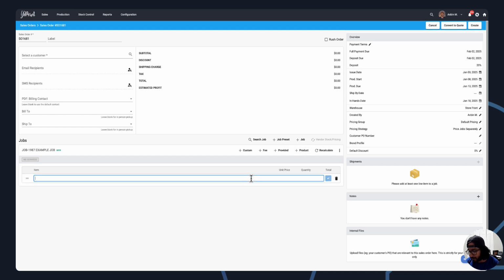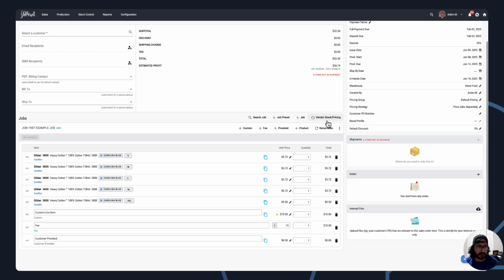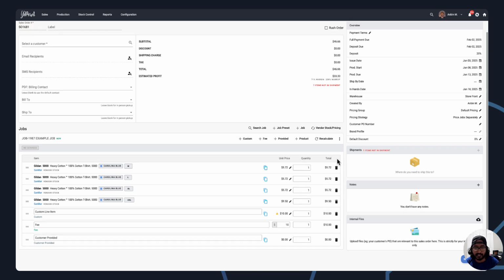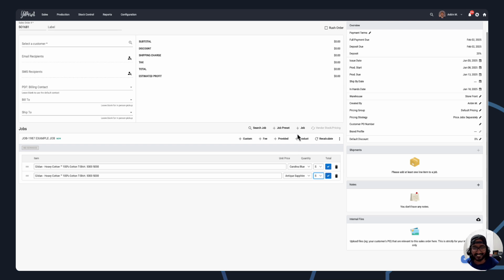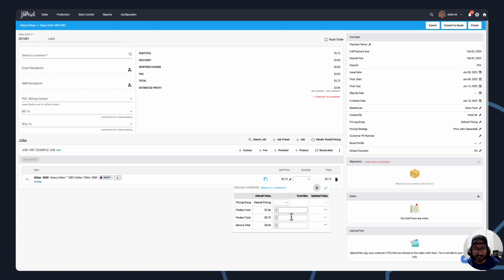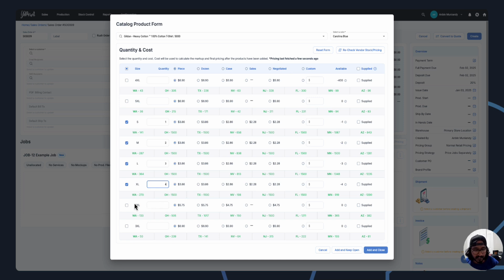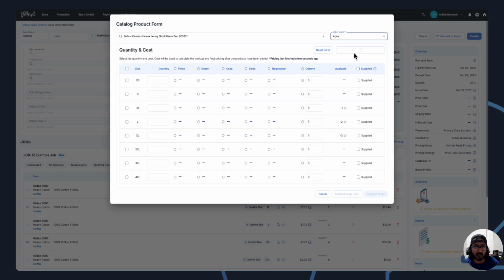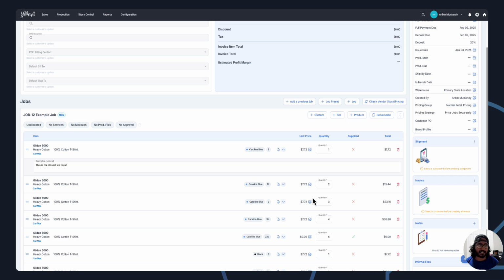YoPrint V2 New Line Item Experience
Learn about the YoPrint V2 New Line Item experience. We love it, we hope you do so too!